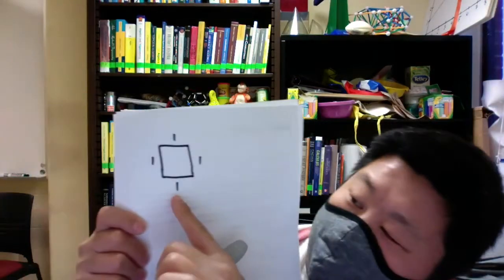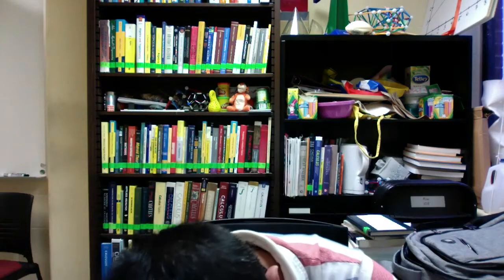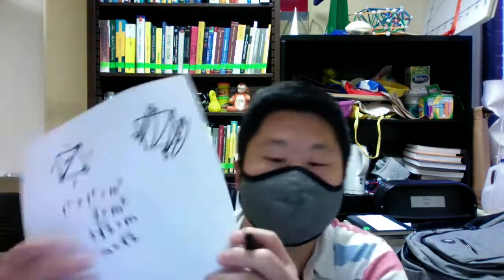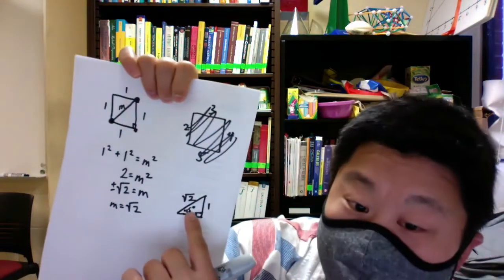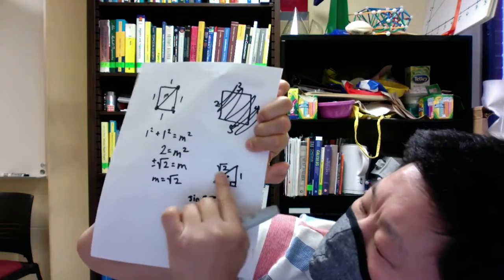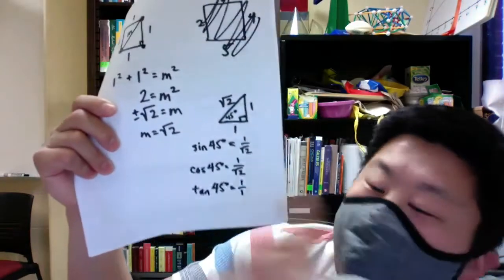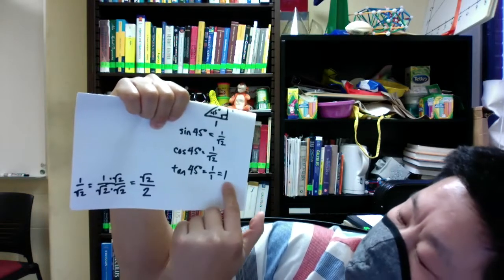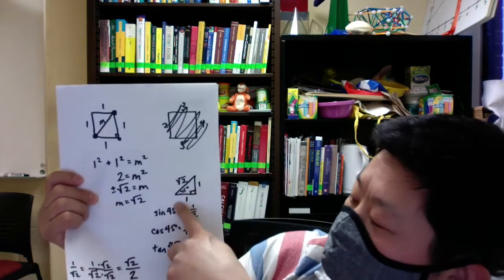Why are sine, cosine, and tangent of 45 degrees the values they are?